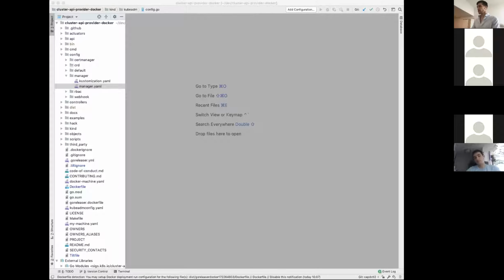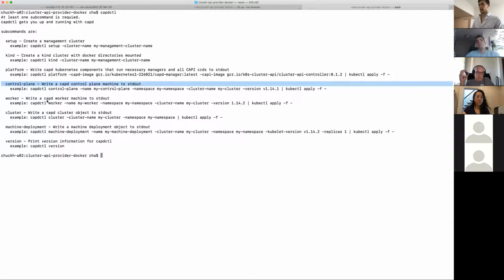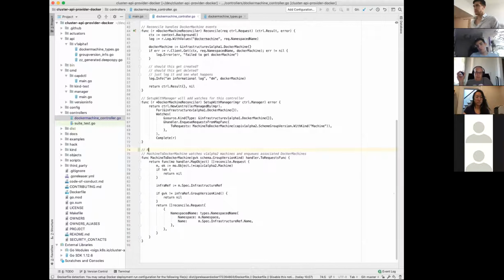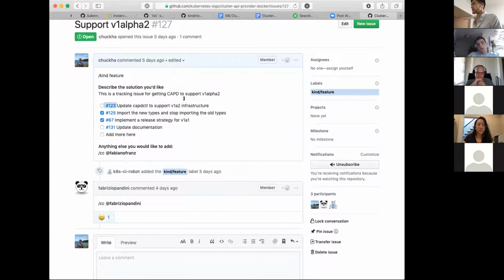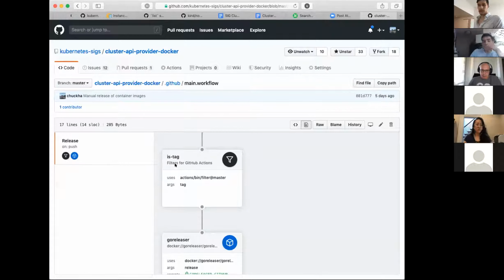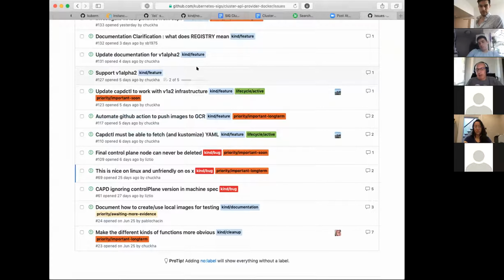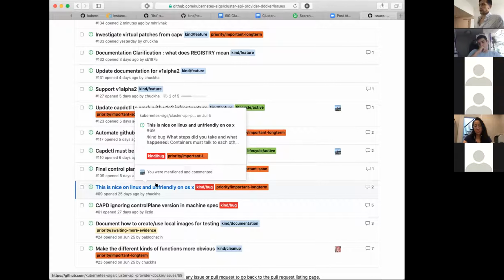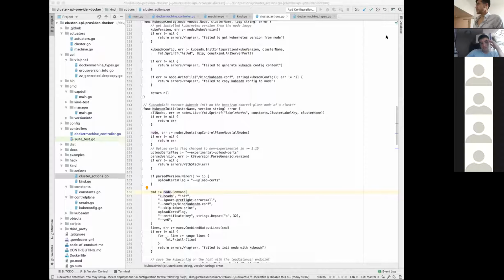Cluster API Provider Docker Overview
The very first cluster-api provider docker meeting. I go over the code layout and people ask questions.